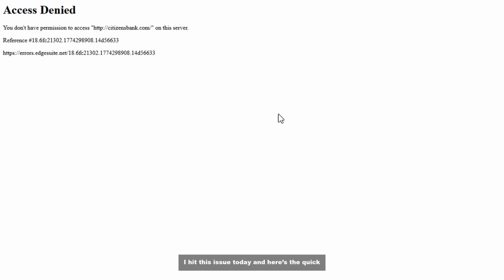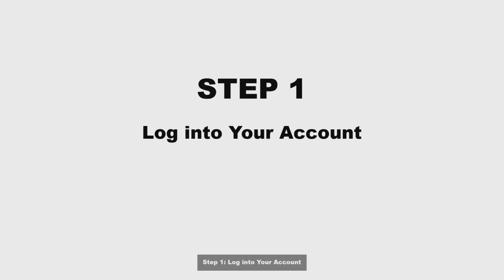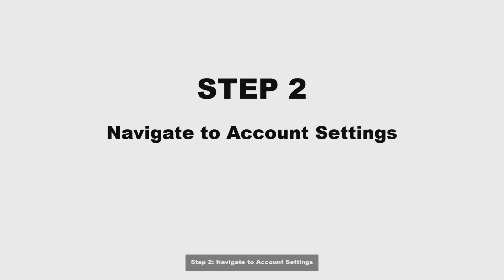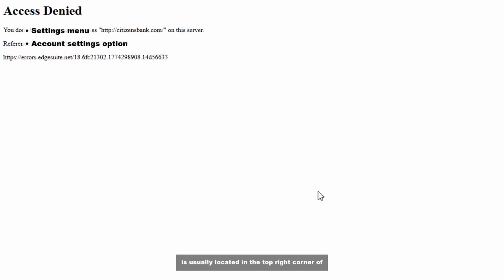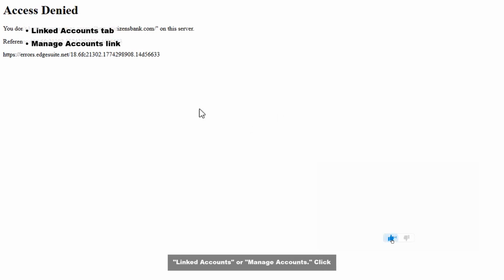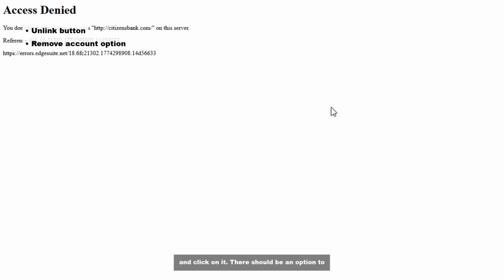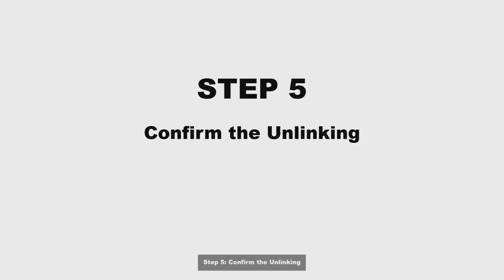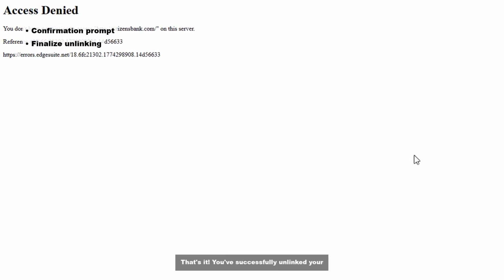How To Unlink A Bank Account On Citizens Bank 2026 (EASY GUIDE)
In this video, we will show you how to unlink a bank account on Citizens Bank in 2026 with our easy guide. Whether you're looking to manage your accounts or switch banks, this step-by-step tutorial will help you navigate the process smoothly.